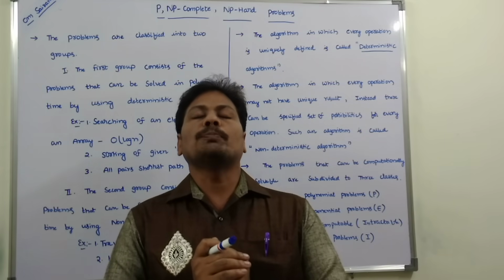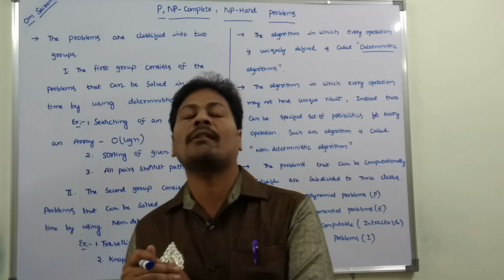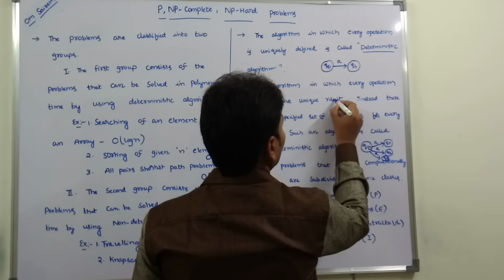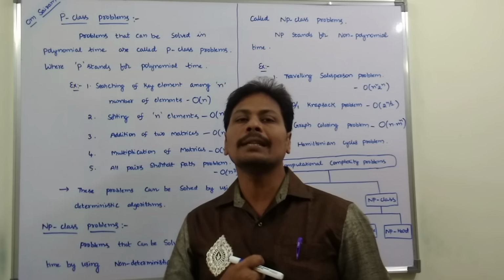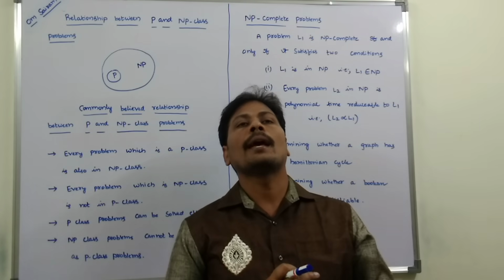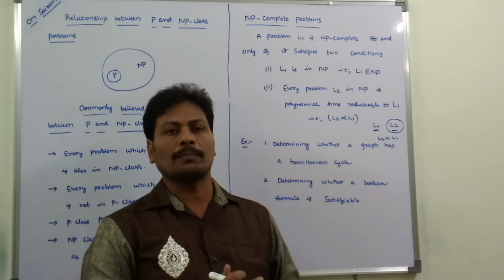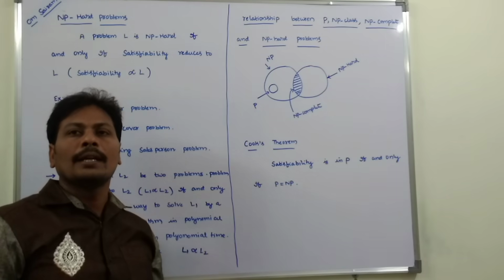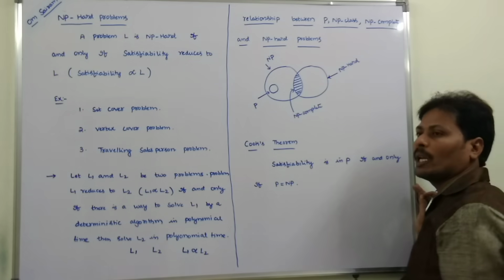P NP NP-Hard NP-Complete problems || P Versus NP || Relationship between P NP & NP Complete Problems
P NP NP-Hard NP-Complete problems
P Versus NP
Relationship between P NP & NP Complete Problems
Relation between P NP & NP Complete Problems
Relation between P and NP Problems
P problem
NP problem
NP complete problem
NP Hard problem
This video contains the description about
1.P-CLASS Problem
2. NP-CLASS Problem
3.Relationship between P-CLASS and NP-CLASS Problems
4. NP-COMPLETE Problem
5. NP-HARD Problem
6. Relationship between P-CLASS,NP-CLASS,NP-COMPLETE,NP-HARD Problems
7.COOK'S Theorem